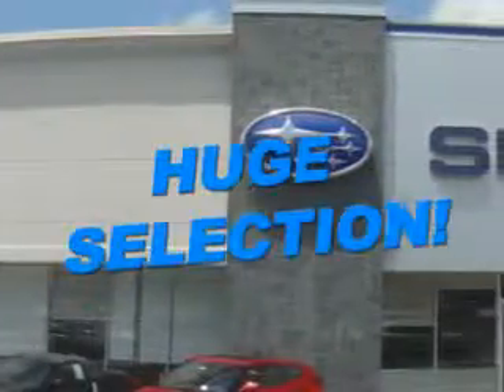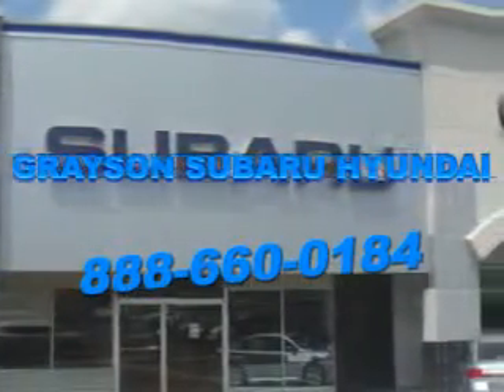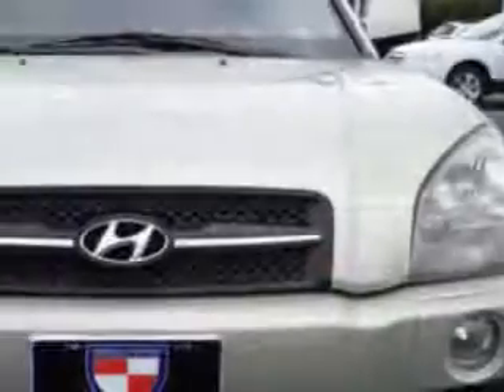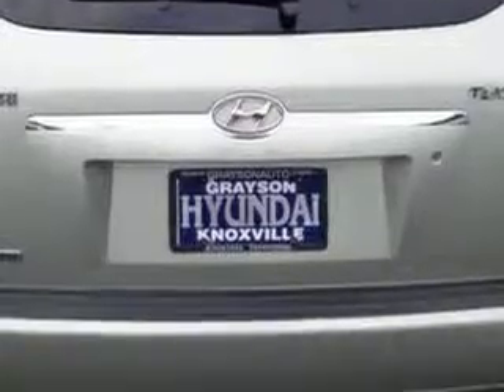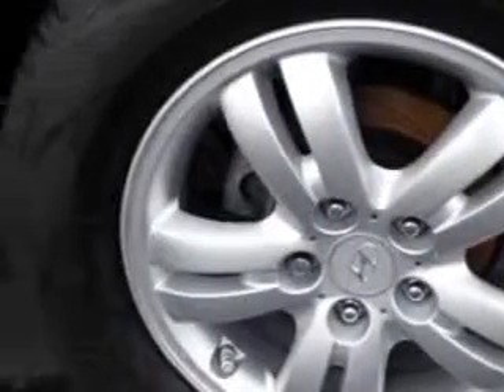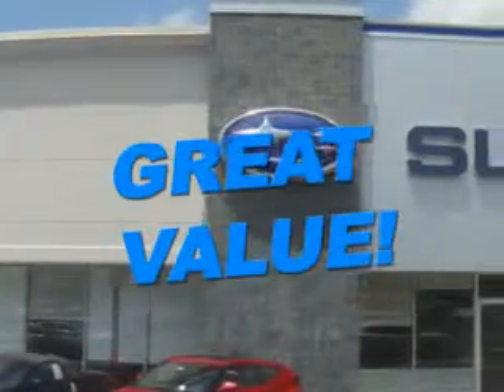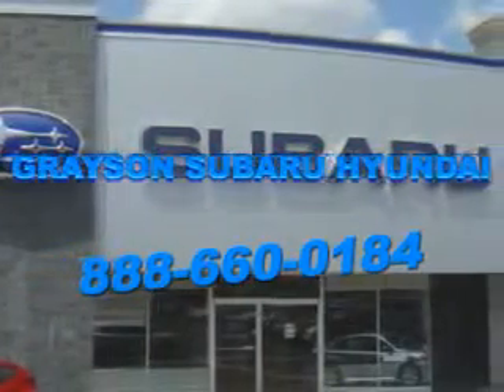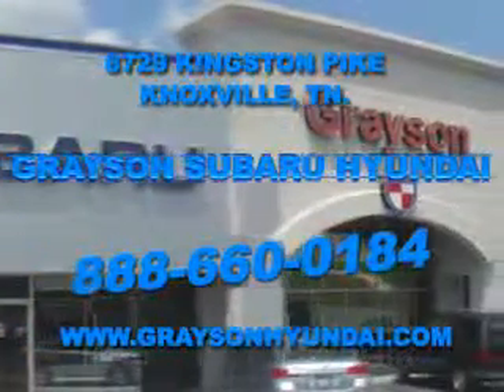Hyundai Tucson, Grayson Hyundai- Knoxville, TN 37923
Hyundai Tucson, Grayson Hyundai you will love this Desert Sage 2008 Hyundai Tucson, equipped with a 6 Cyl. engine and an automatic transmission with only 45,091 miles. enjoy an impressive 24 miles to the gallon on this great SUV with features like in-dash cd changer, satellite radio, leather upholstery, windshield wiper heater, alloy wheels, privacy glass, Tire Pressure Monitoring System, front wheel drive, heated outside mirrors, and much more. Enjoy the drive and have peace of mind in this 2008 Hyundai Tucson. see us at Grayson Hyundai today!

miles- 45,091

vin- KM8JN12D28U904850

Grayson Hyundai

8729 Kingston Pike